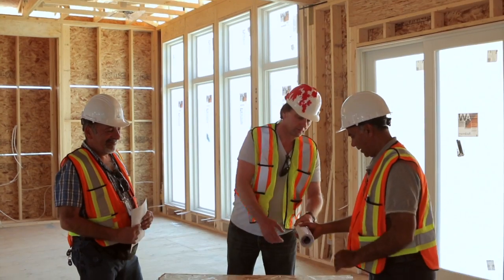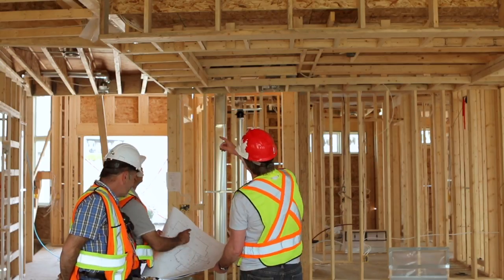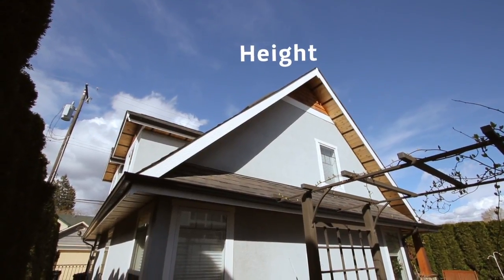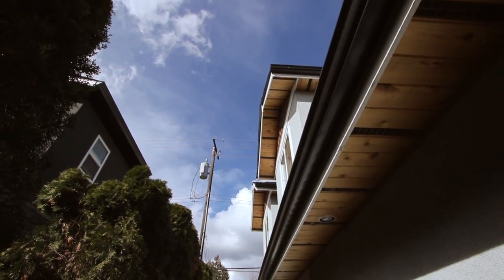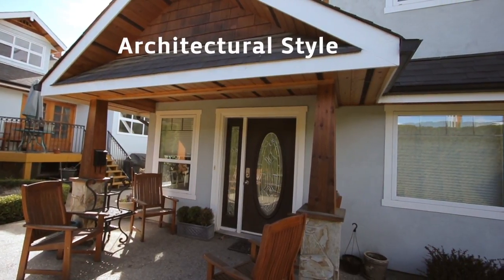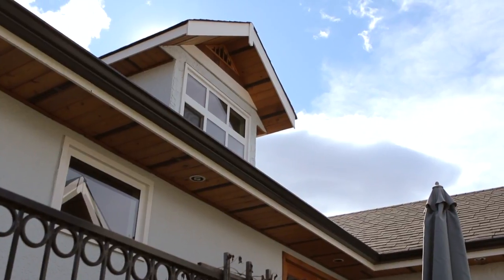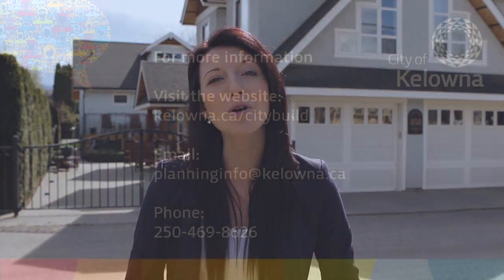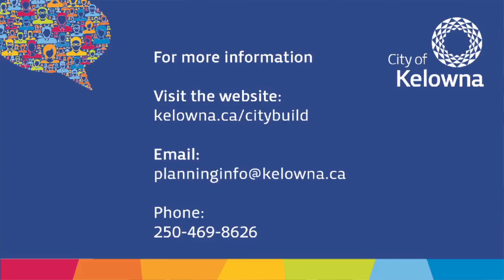CityBuild Series - Carriage Homes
Learn more about the process for Carriage Home development.